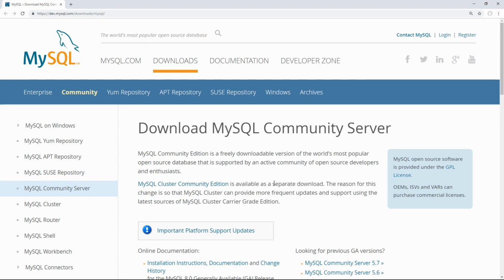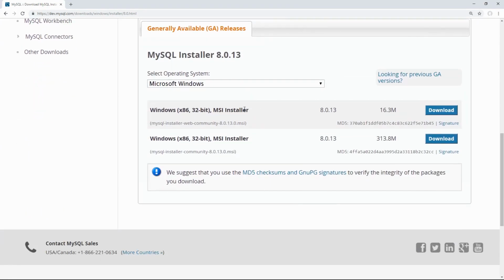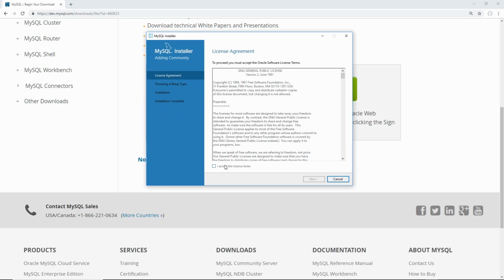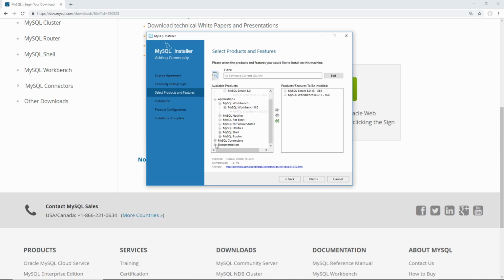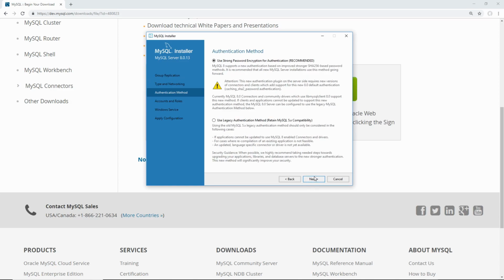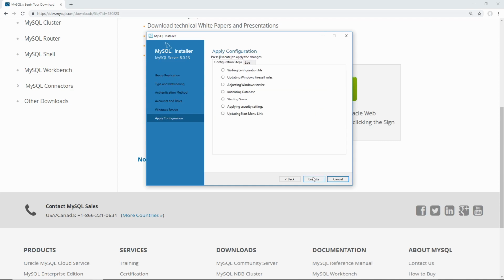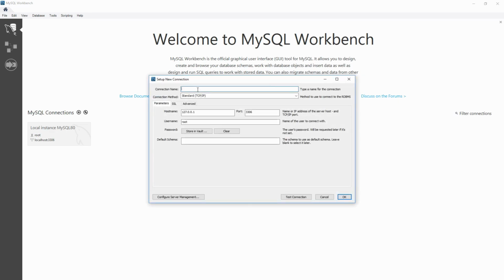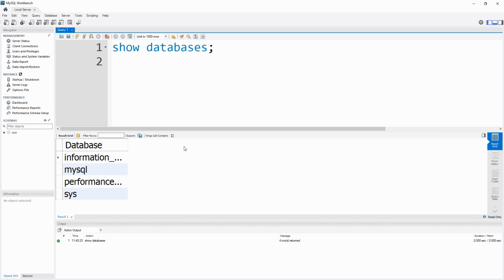MYSQL server and workbench install